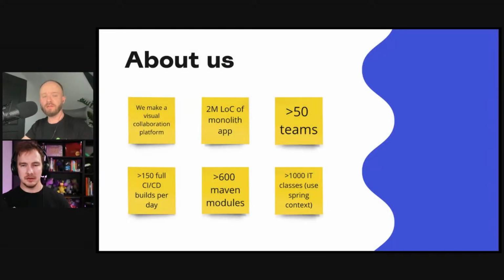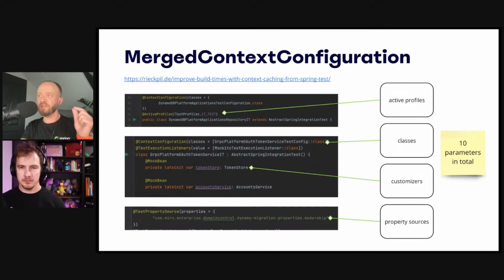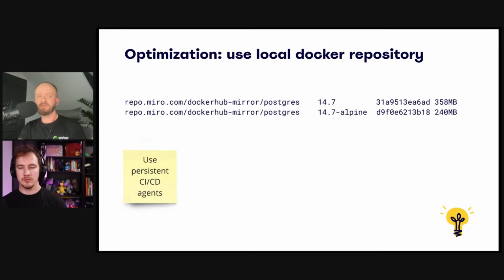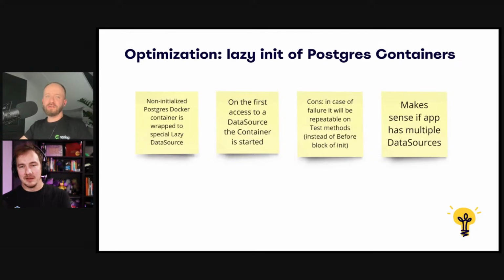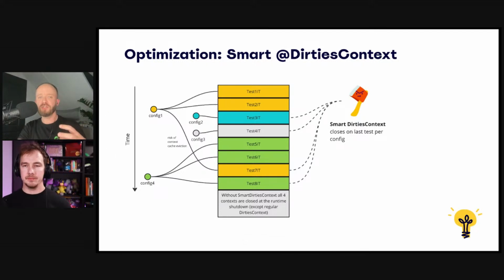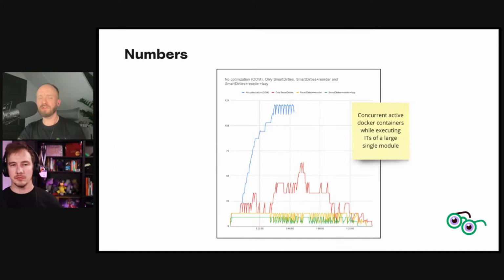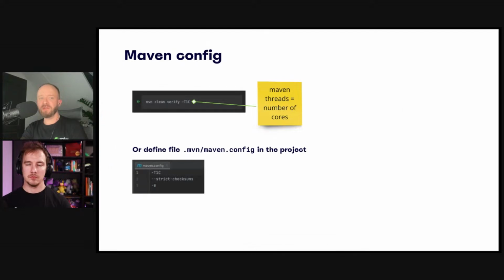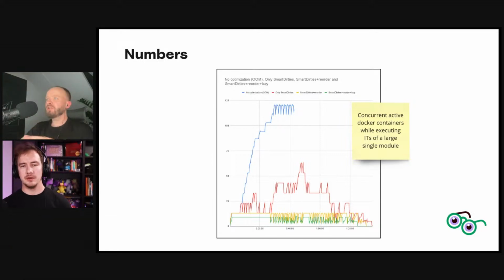Improving Spring Boot tests efficiency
In this session we'll talk about Spring Boot tests, how does context initialization happen, and how you can optimize your test suite to limit the concurrent overhead of the contexts with automatic suite ordering and lazy initialization.

Sergey is a Staff Engineer at Miro and an open source volunteer.

Content:
0:00 - Hello everybody!
1:27 - What are we working with?
5:20 - Spring Contexts explained
13:16 - Optimizing Contexts
26:24 - Smart DirtiesContext
31:34 - Be amazed by the results!
38:50 - Parallelizing the builds
43:50 - Summary and thank you Sergey!